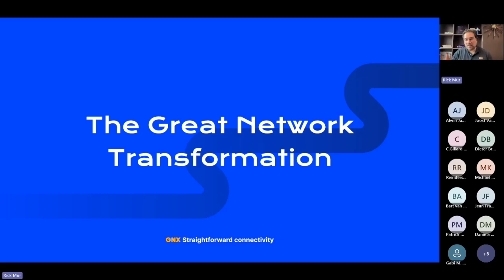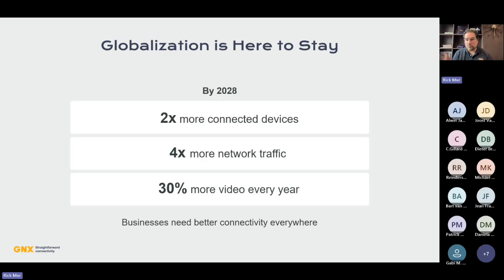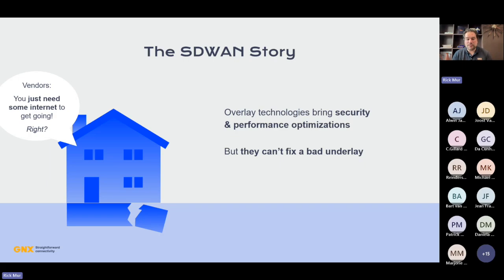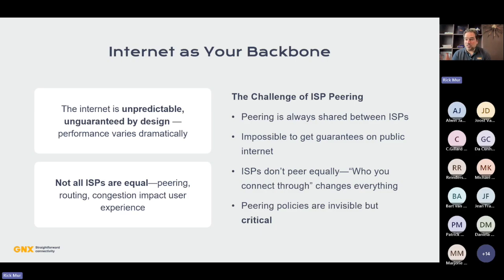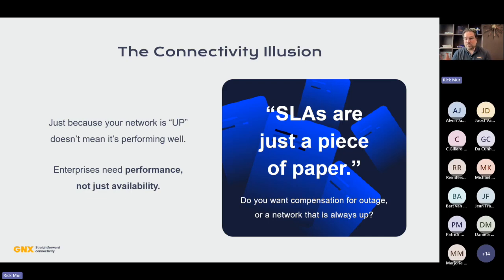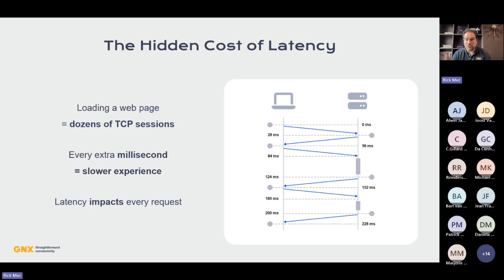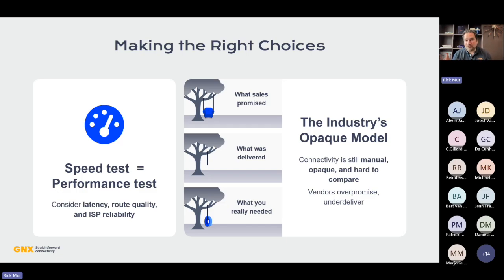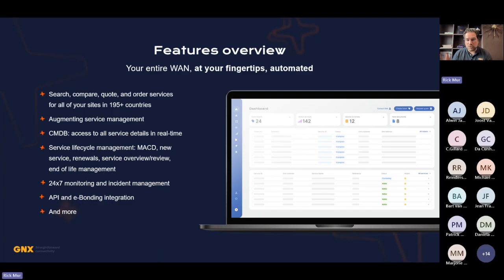GNX Webinar: Up ≠ Good: What really matters for your underlay connectivity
Overlay technologies, such as SD-WAN and SASE, offer fantastic security and performance enhancements, but they can’t fix a poor underlay.

In today’s world, "always-on" isn't good enough. Enterprise networks now need to connect branches, devices, data centers, and clouds—locally and globally, and that shift has changed the game when selecting underlay providers, technologies, and the way we measure these.

Latency, bandwidth, diversity—what really matters?

Agenda:

The great network transformation
Beyond bandwidth: the latency revolution
The cost of a poor underlay
The leap forward: a data-driven approach to break the industry's opaque models